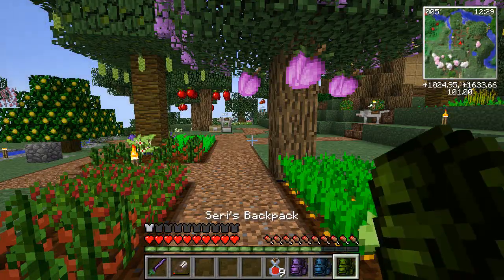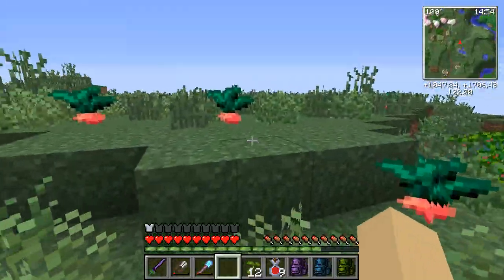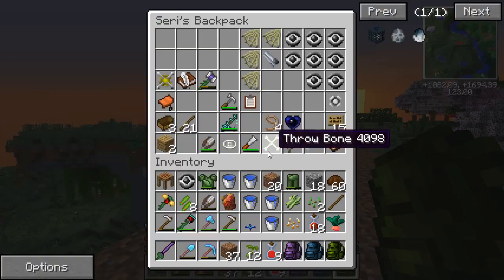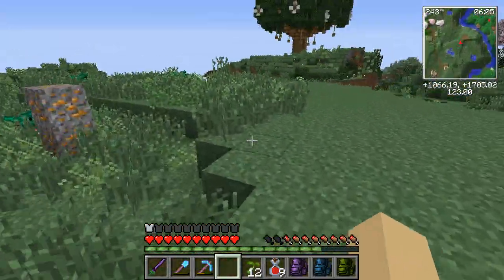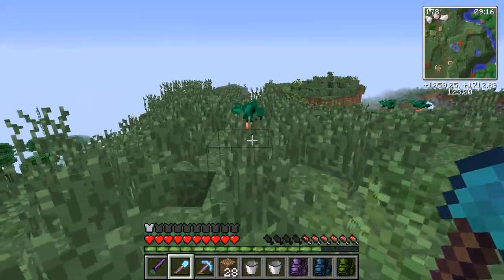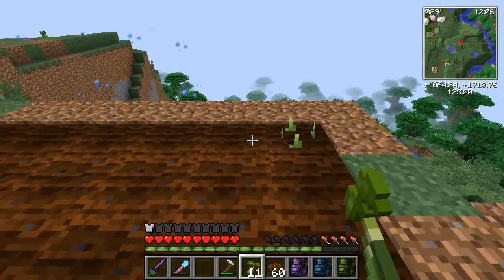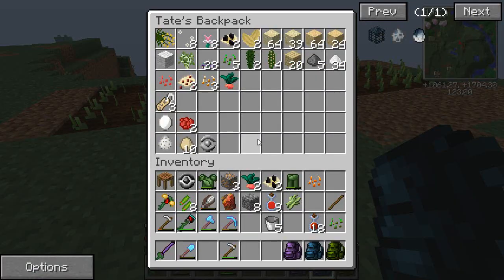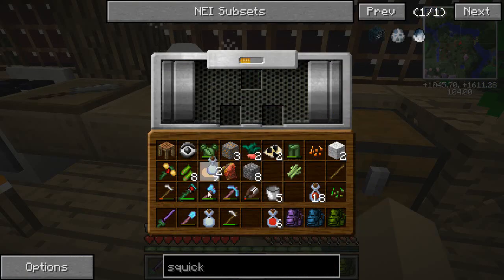Side Quest! Starting Our Highland Farm Fields! 🐘 Season 2